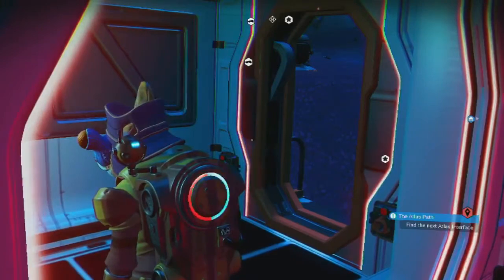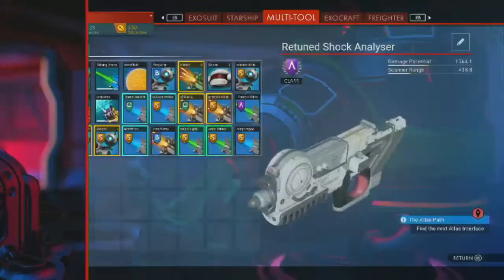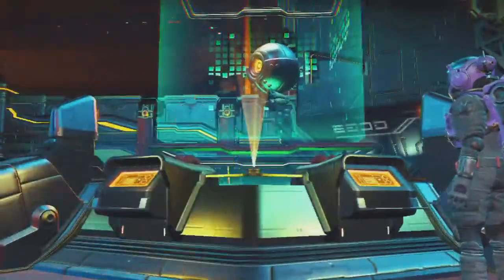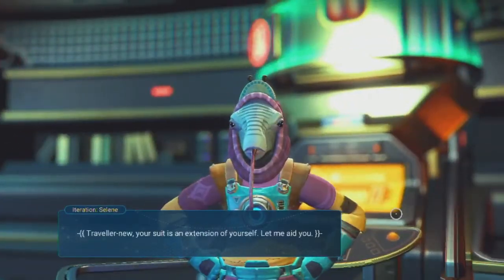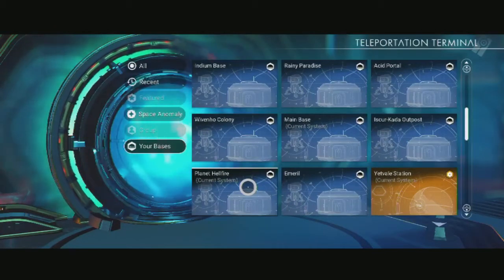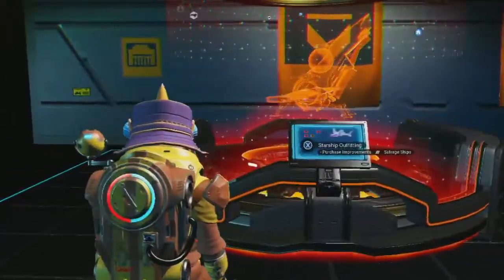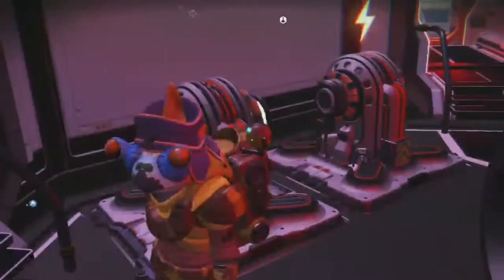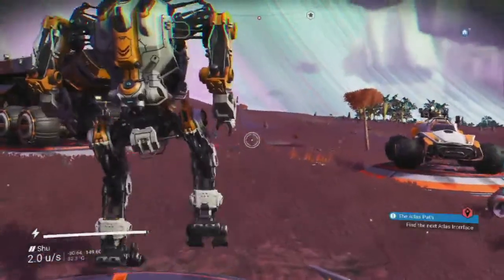No Mans Sky - Minotaur Update - Guide for old returning players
This video is for players who haven't really played the game in a long time and when i mean a long time i mean for 2 years! I basically had to reteach myself how to play this game and this video is to help others like me who haven't played in a long time.